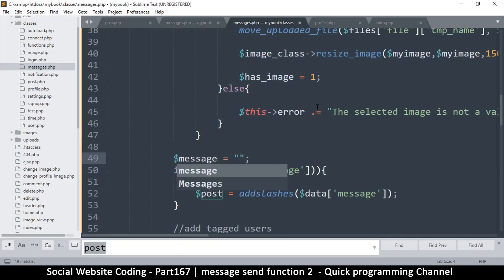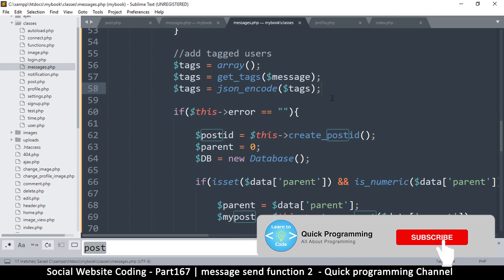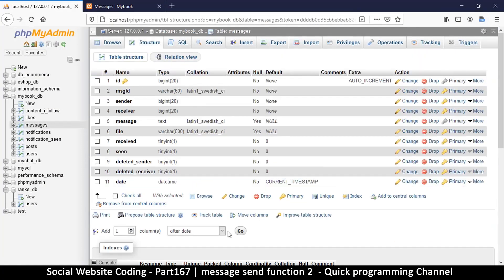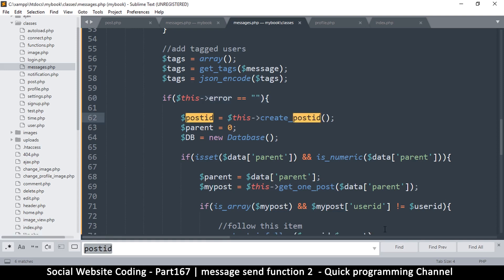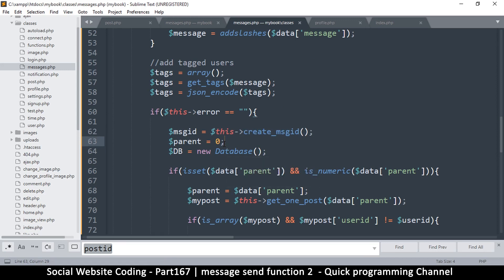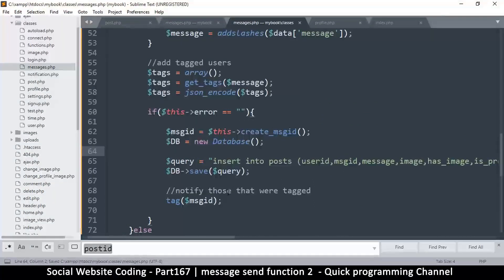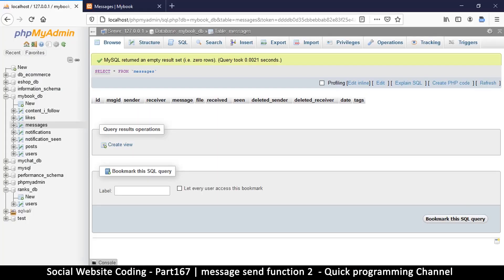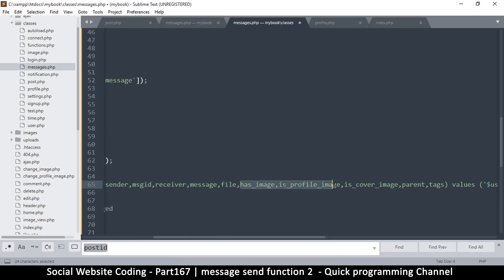Social Website from scratch - Part 167 - Send message function 2 | OOP PHP with MYSQL Database